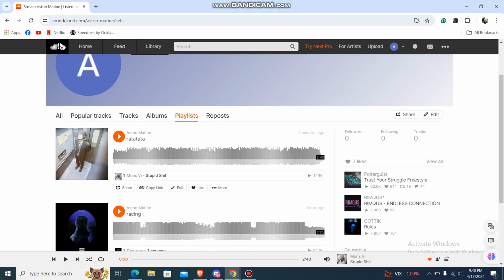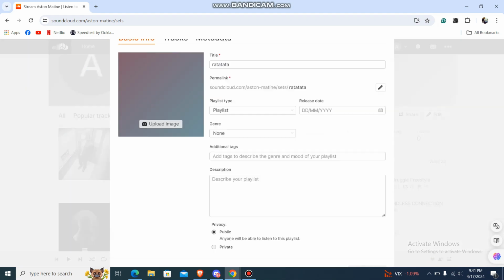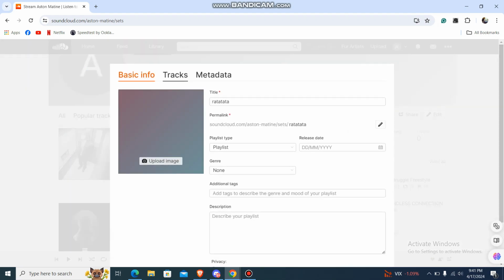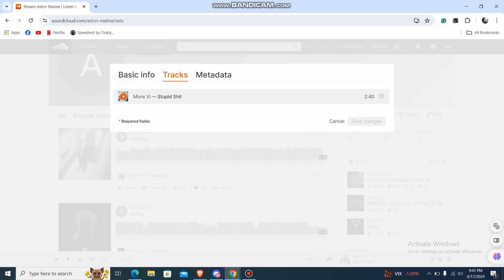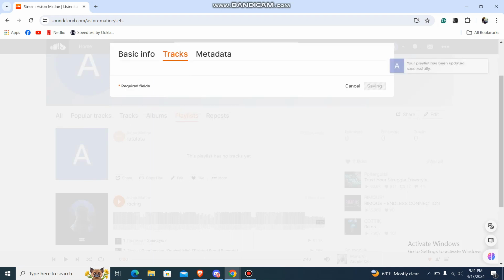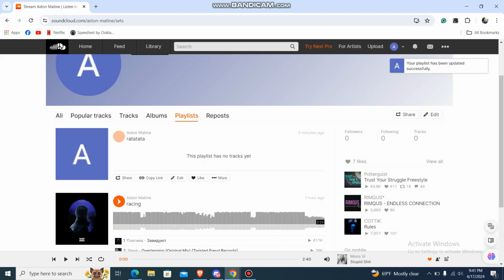How to Remove Songs From SoundCloud Playlist on PC (2024) | SoundCloud Tutorial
Need to declutter your SoundCloud playlist on your PC? This video will show you the simple instructions to remove songs from your SoundCloud playlist, helping you keep only the tracks you love the most.